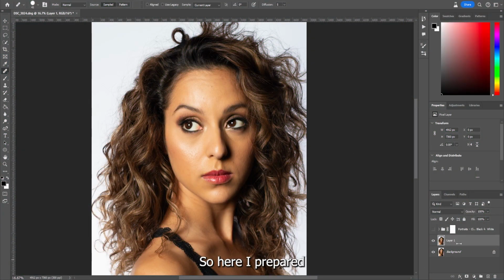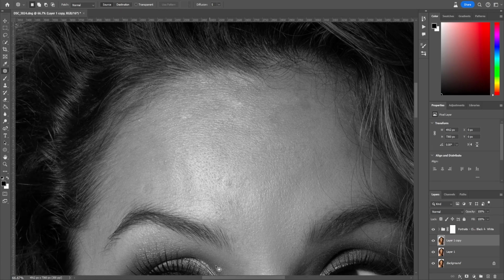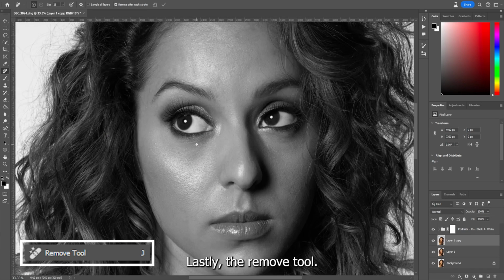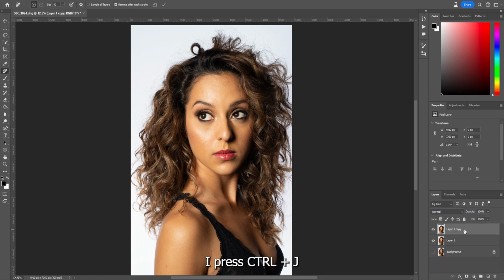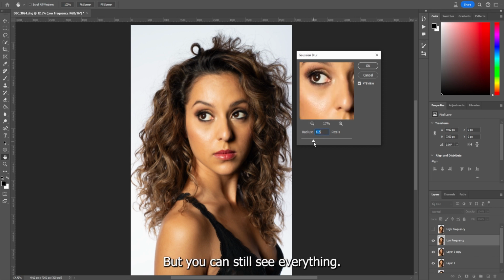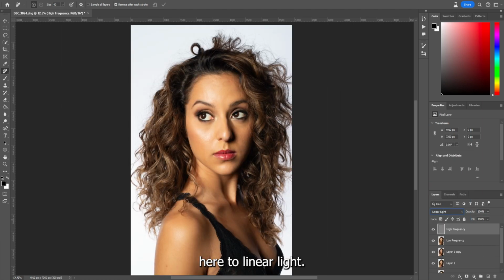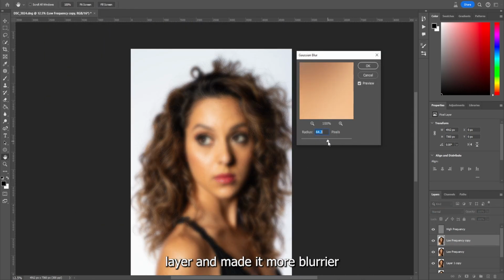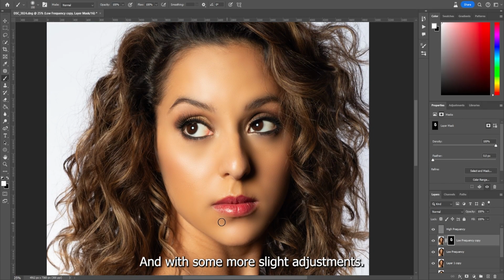Get perfect skin using photoshop in 5 minutes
Say hello to my first PS tutorial! ❤❤❤
This video shows how to smooth skin without losing texture in Photoshop.
I just love learning new things each and every day. I hope you enjoy this video :D

*Ofc it took waaaaaaaaaaaaaay longer than 5 mins to edit the picture, but the tutorial is 5 mins long hehe